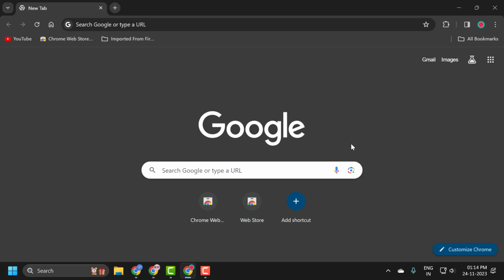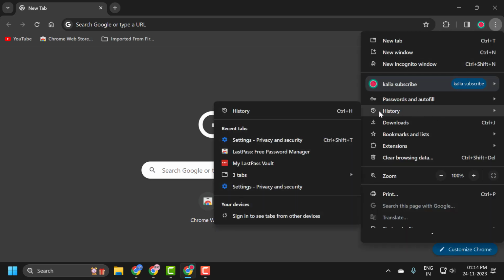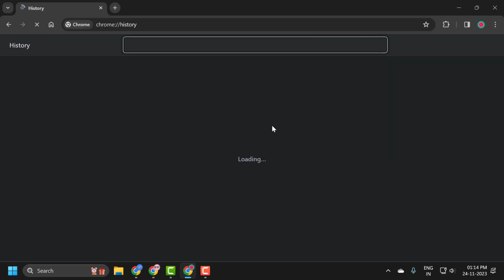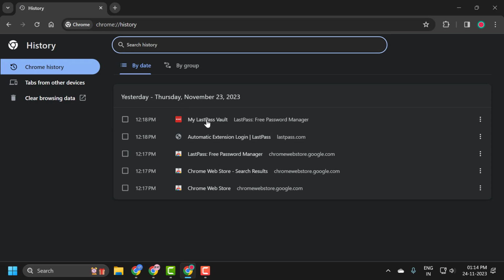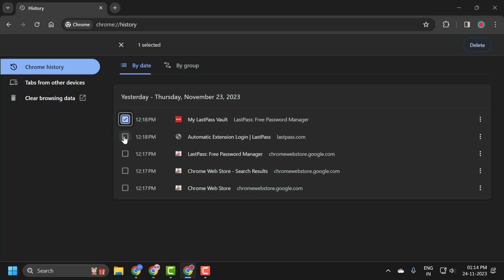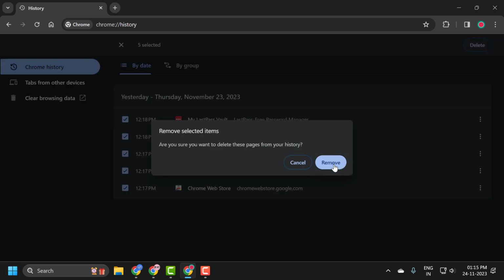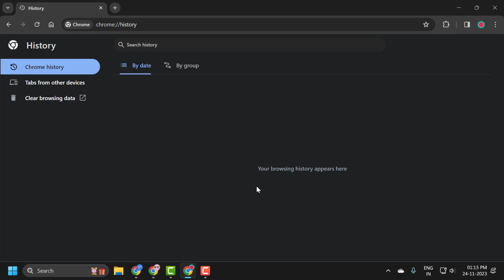How to View Browsing History on Chrome (Guide)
Unlock the power of Chrome with this step-by-step guide on viewing your browsing history. Dive into the world of web navigation and learn how to access and manage your Chrome history effortlessly.

In This Tutorial :
view browsing history on chrome
how to view browsing history on chrome
how to view time of browsing history on chrome